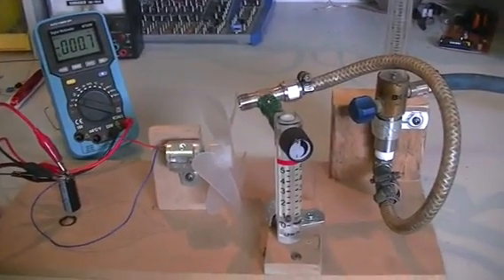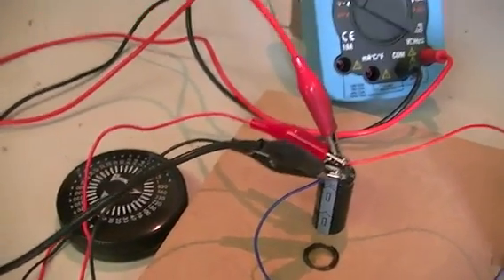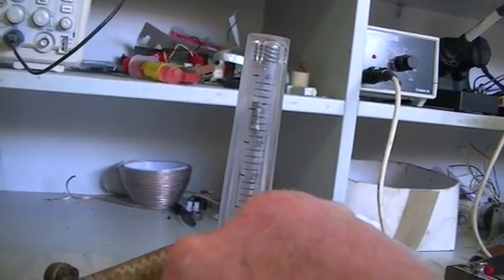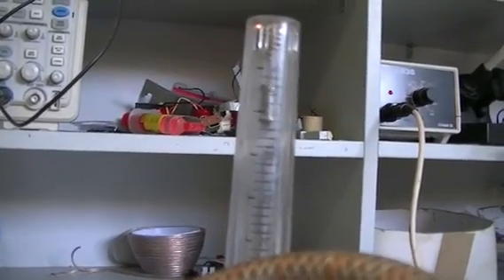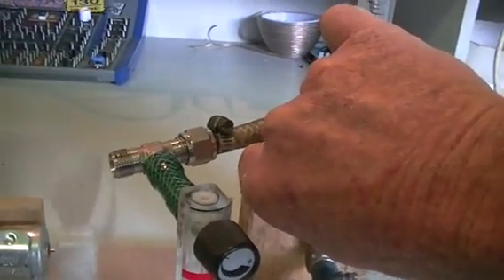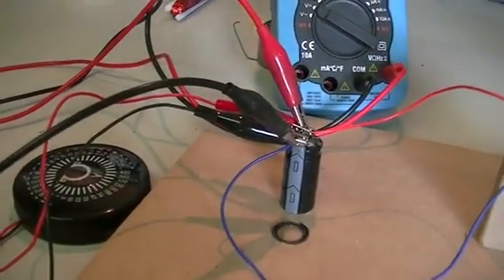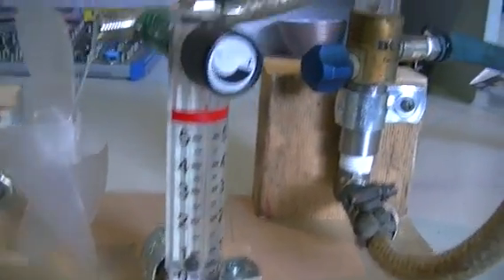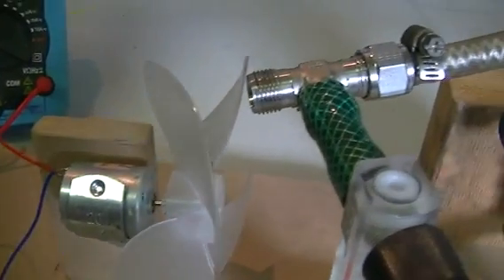True energy amplifier V2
In this video we have placed flow meters on both the delivery line and the venturi it self. This clearly shows an increase in energy output,and also shows that the venturi in no way effects the flow being delivered to the system. It also shows that 85% of the air being delivered to the fan blade is coming from the venturi it self.